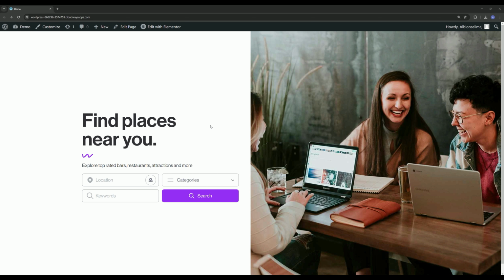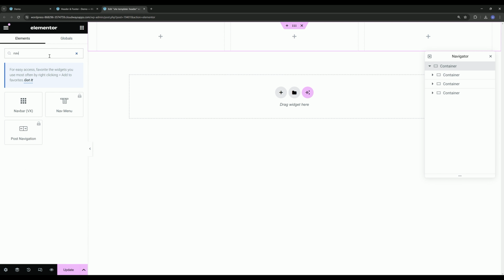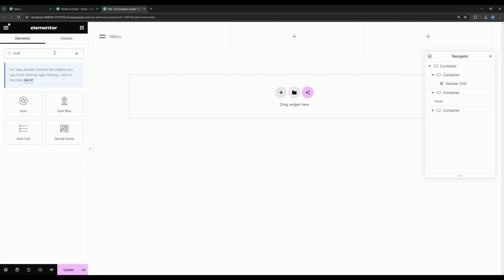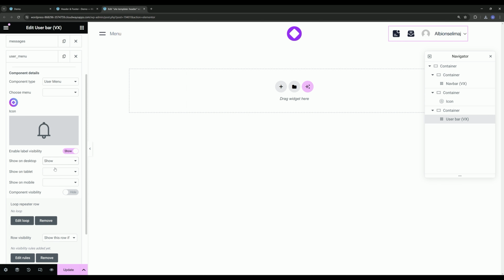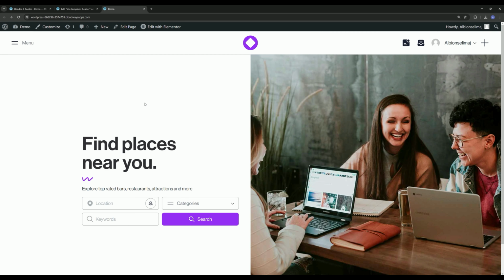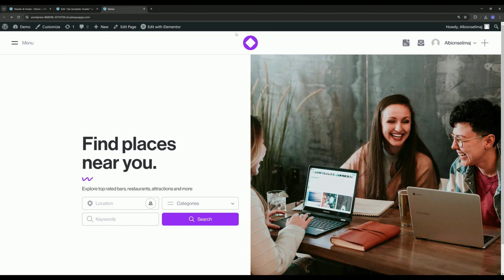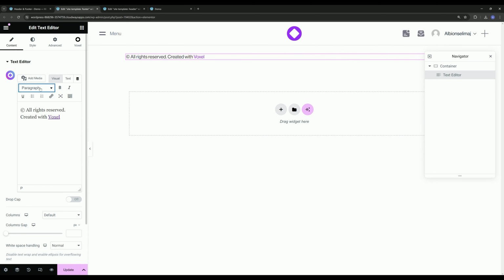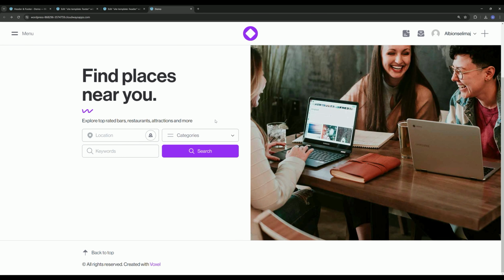Create our Header and Footer | Part 3 | Voxel & Elementor Walkthrough